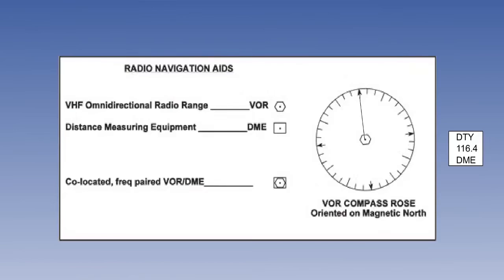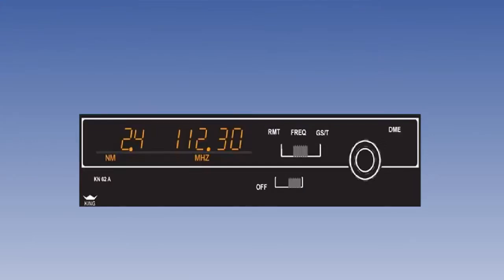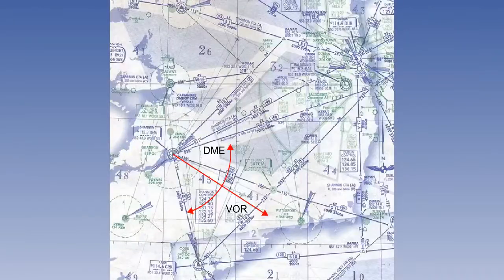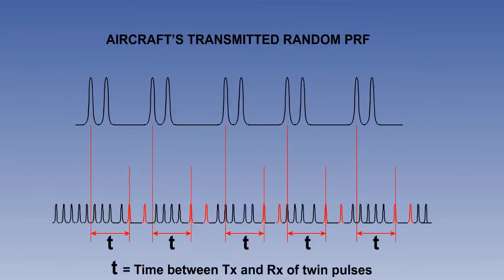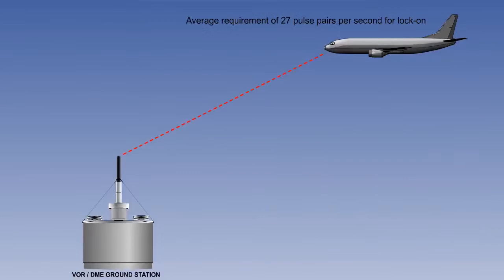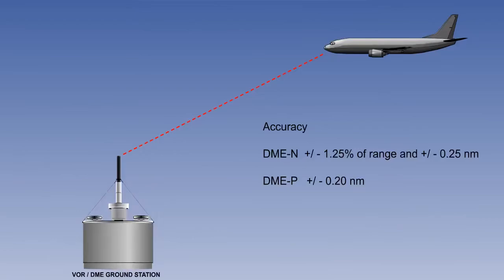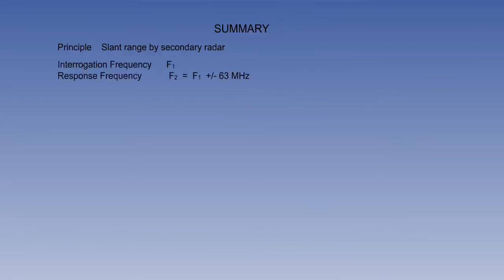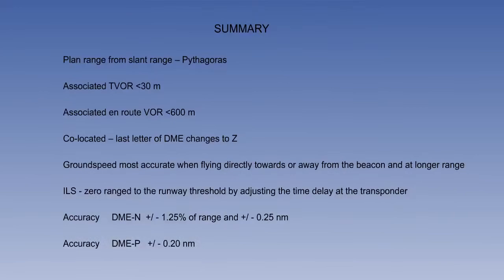ATPL Training Radio Navigation #15 Radio Aids Distance Measuring Equipment DME